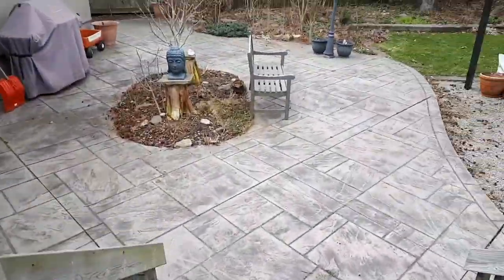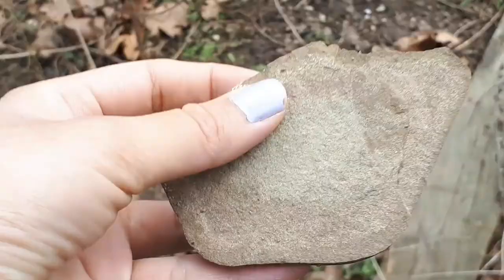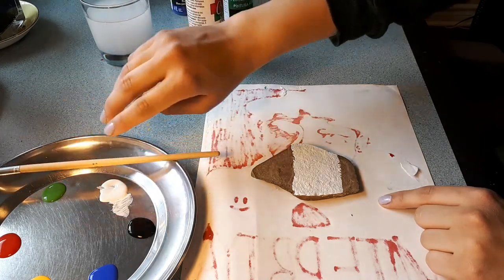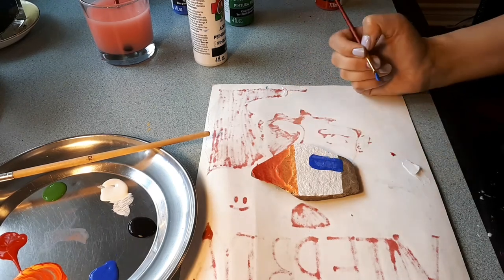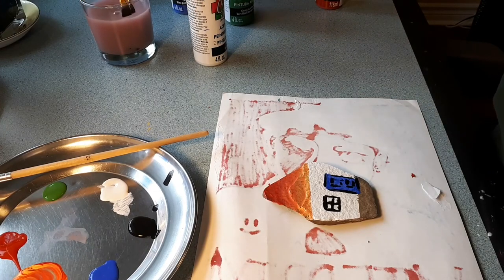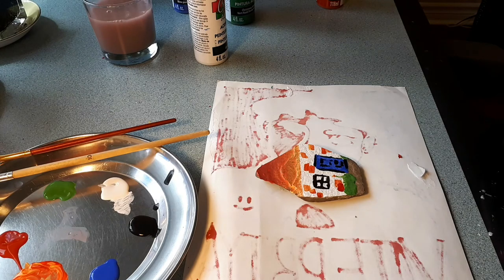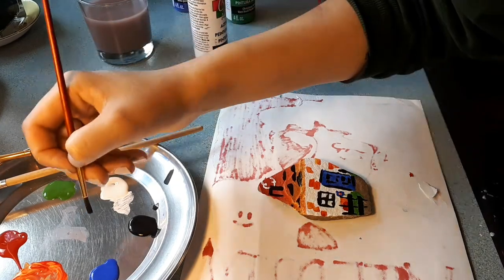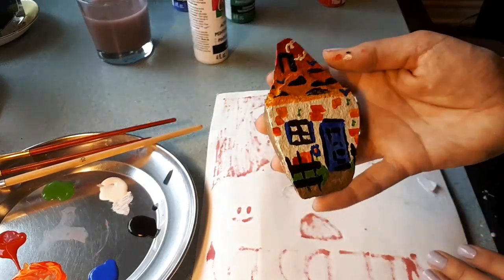3-2-1 Inspiration Method + Worry Stone Painting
Hi! It's Ms. M. Today I show you a way to find inspiration in your own backyard, and the project I make using this method. This method comes from artist Danielle Krysa in her book "A Big Important  Art Book (now with women)".

Step 1. Go outside to your backyard. If you don't have a backyard, sit on your porch or balcony. You can also open a window and look out!
Step 2. Take 3 photos of interesting things you see. They can be wide angles or closeup shots.
Step 3. Record (either on video or paper) 2 sounds that you hear.
Step 4. Collect 1 item.
Step 5. Use all 6 elements to create a piece of art. It could be a painting, a collage, a video, or even a story! Sky's the limit!

In this video I decide to make a worry stone and paint it like a cute little house. You can make a big or small worry stone. A small worry stone is a stone you keep in your pocket and you rub it when you feel worried. A big worry stone is put by your bed to absorb your worries before you go to bed.

Extensions and adaptions: If you do not have access to a backyard, take a quick stroll with your family. You can also find inspiration by going through photos that you already took outside. You can make several pieces of art inspired by the same 6 elements.